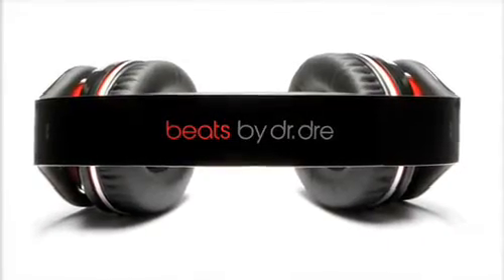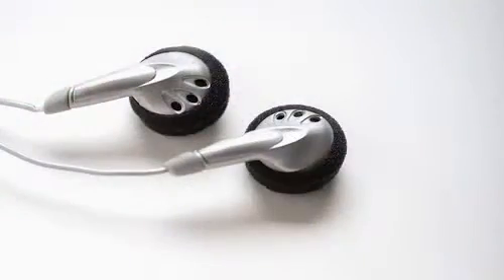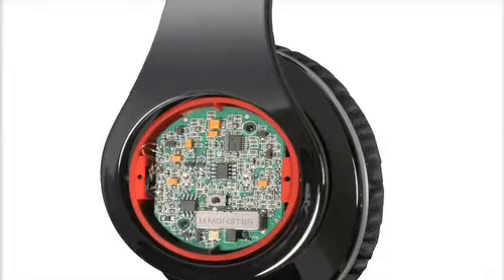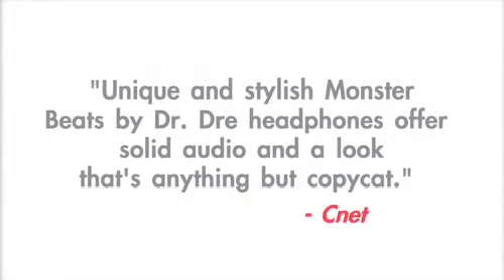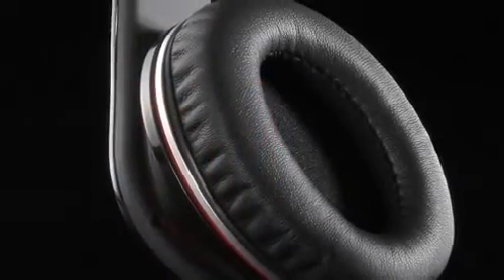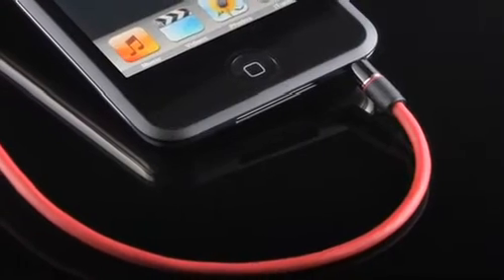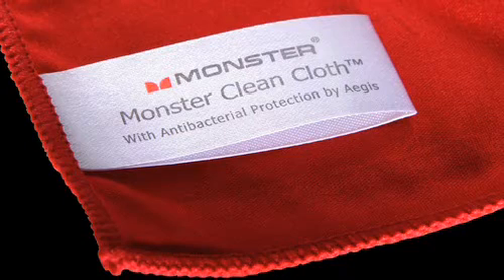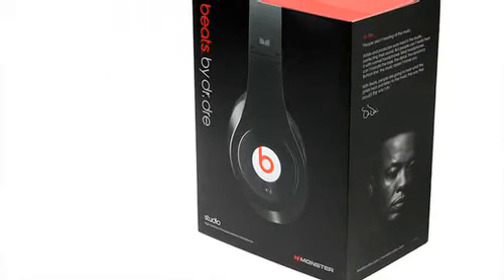Beats ProductVideo KevinLee Generic Web v3 2